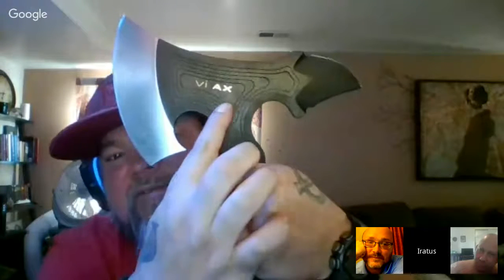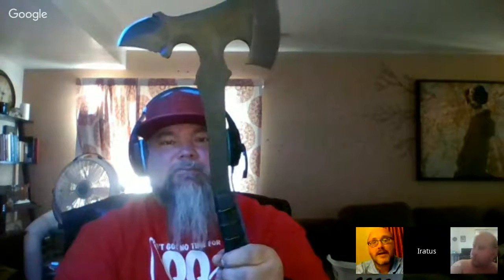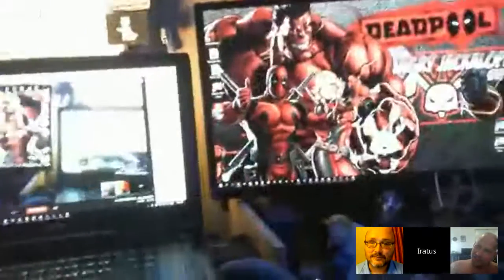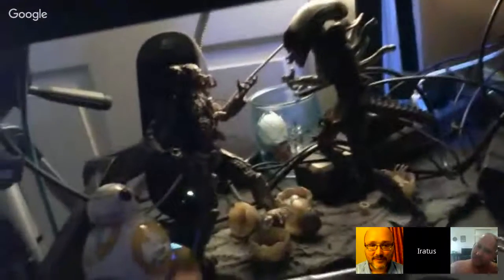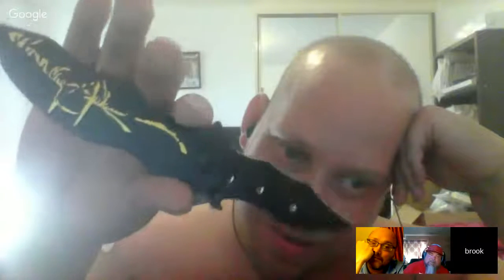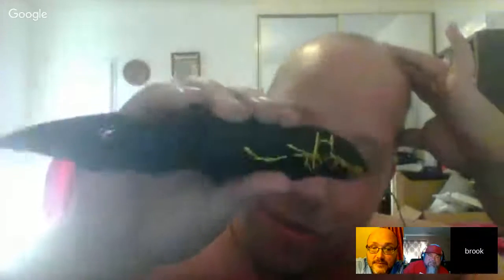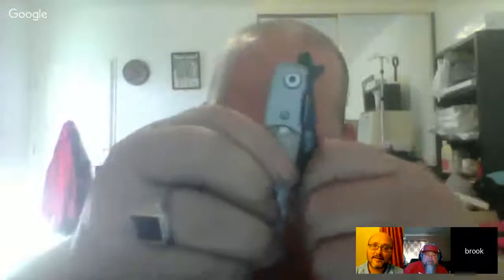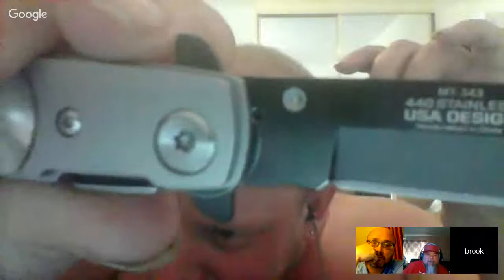Sneak Peek TOPS Vi AX... and some updates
Sneak Peek TOPS Vi AX... and some updates AUDIO ISSUES until about 3 minutes in...